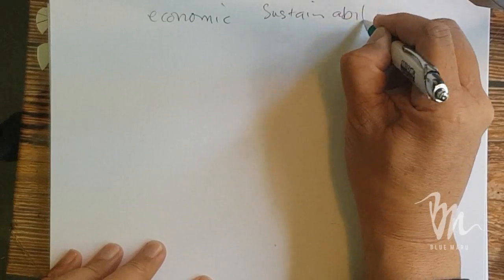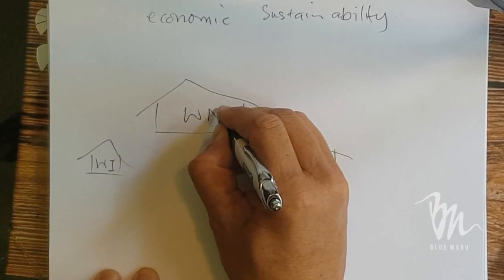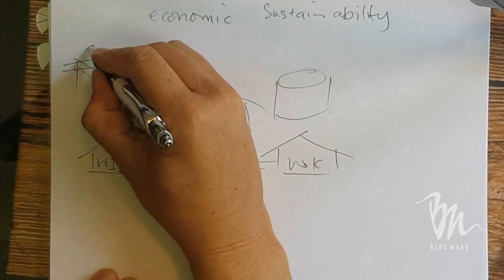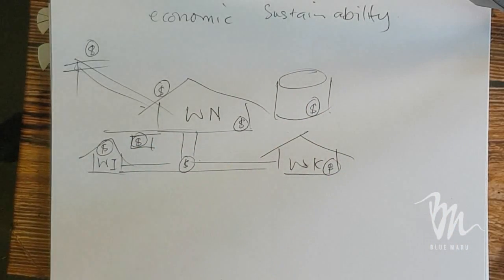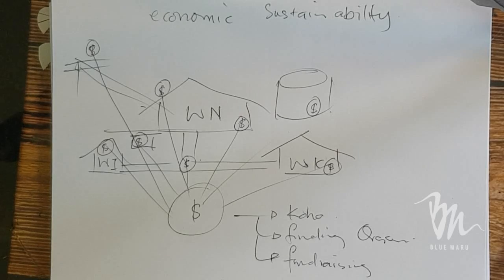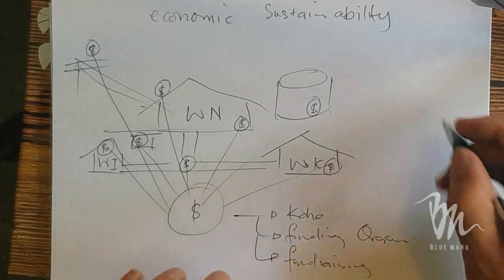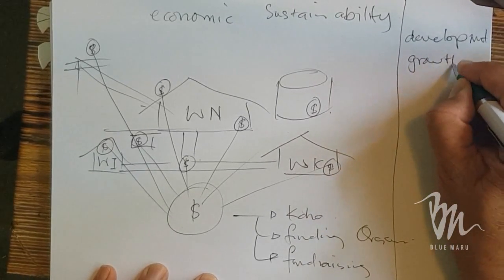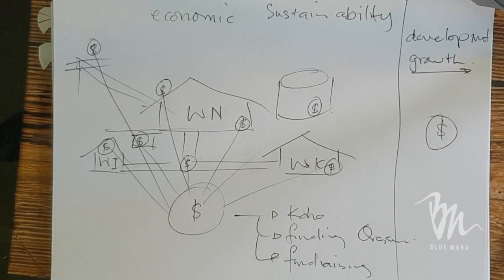Sustainable Marae part 2 - economic sustainability